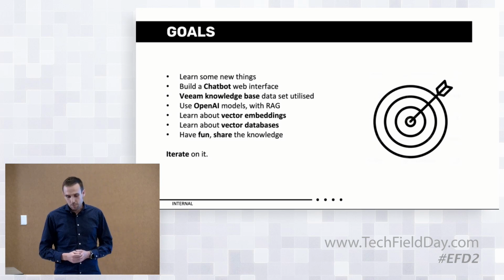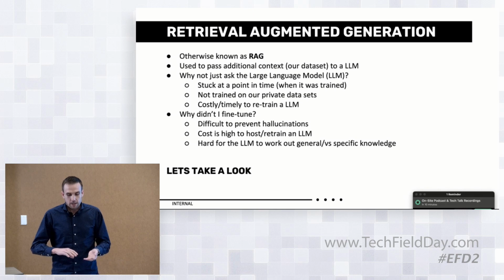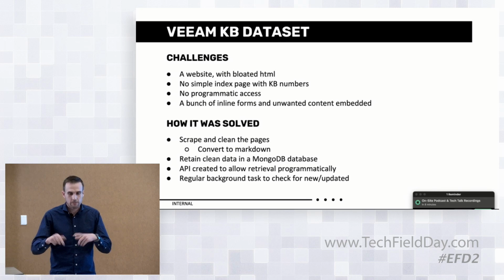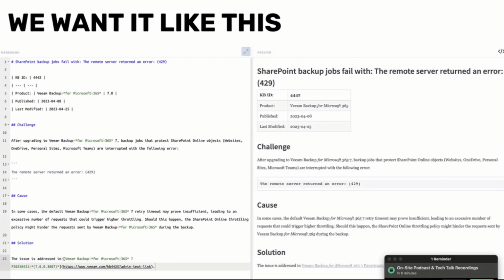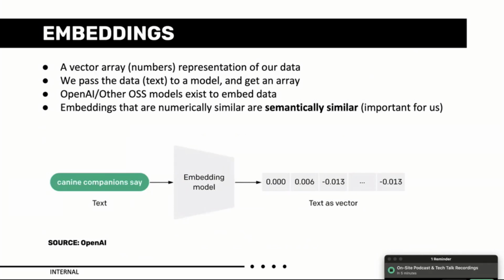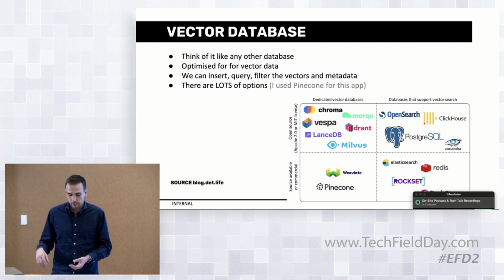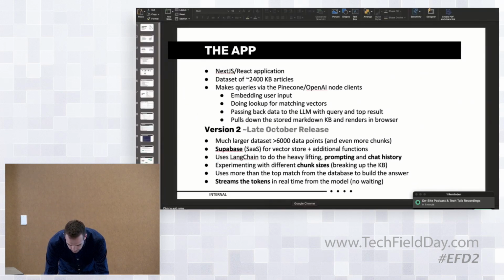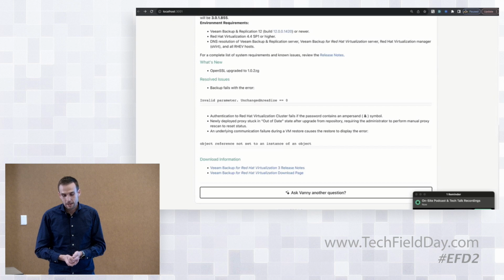Falling Down a LLM Rabbit Hole with Ben Young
In this Edge Field Day Delegate Ignite Talk, Ben Young shares his journey into building a chatbot web interface, with a specific focus on creating a chatbot for the Veeam knowledge base articles using OpenAI models. Along the way, he delves into the concept of retrieval augmented generation (RAG) and the challenges of relying solely on large language models, such as limited access to private data and high retraining costs. To overcome these challenges, Young emphasizes the importance of understanding the chatbot's inner workings, from document retrieval to interpretation and answer generation. He describes the process of building the knowledge base dataset and the API, highlighting the role of embeddings in matching queries to relevant information within the database. Young also explores different options for data storage, including vector databases and traditional databases with vector support, while noting the use of tools like Superbase and Langchain to manage queries and interactions with the data. Ultimately, he underscores the power of language models like Vani GPT in providing accurate and targeted responses, emphasizing the significance of crafting effective queries and prompts for optimal results.

Recorded live in Silicon Valley on October 5, 2023 as part of Edge Field Day 2. for more information.